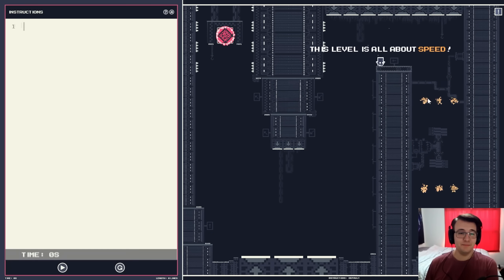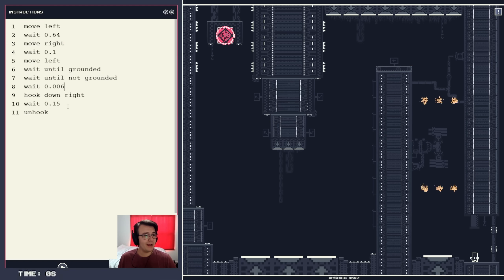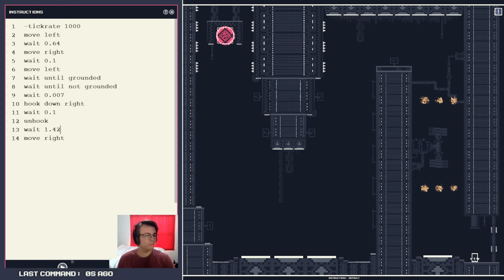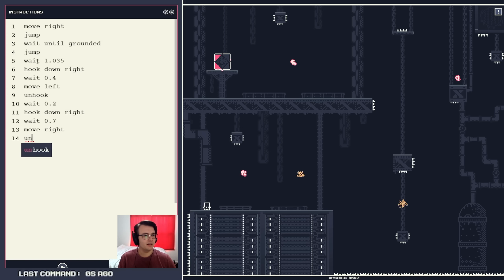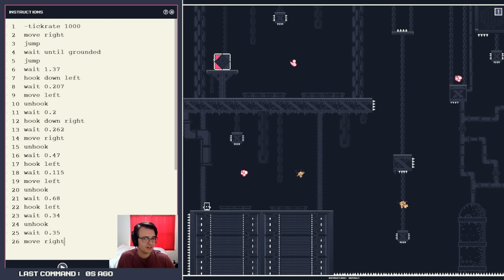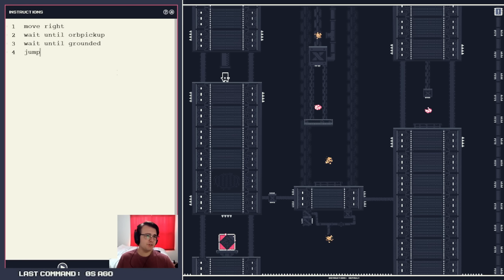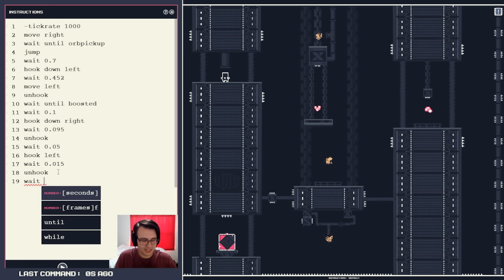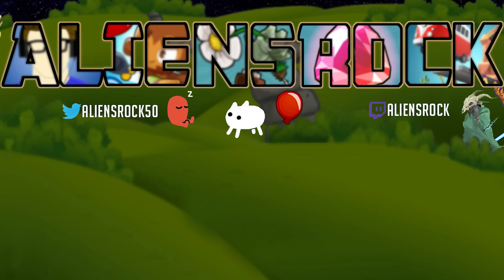Programming For MAXIMUM SPEED in Bots Are Stupid!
Bots Are Stupid Part 3 - I have reached ludicrous speed. Nothing can stop me, except the game having to catch up. One of these days I'll secure a solid leaderboard spot. Who knows, maybe it'll be today!